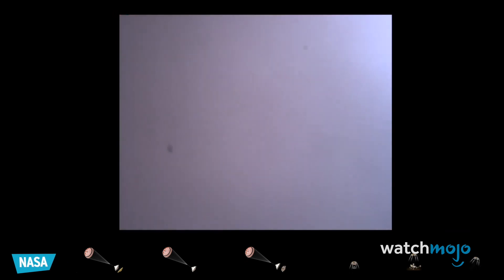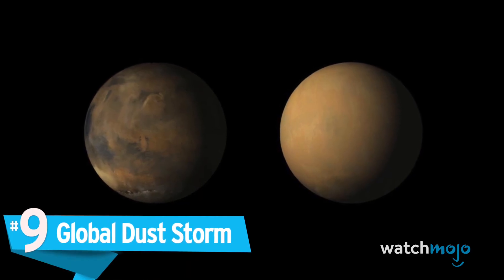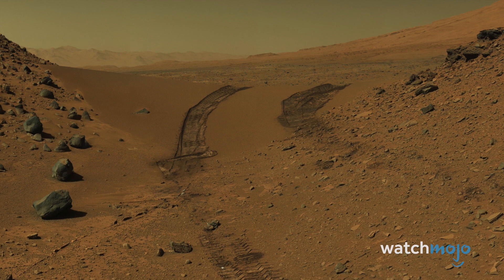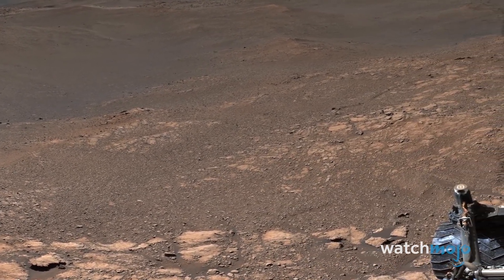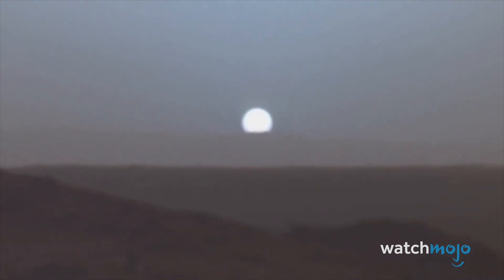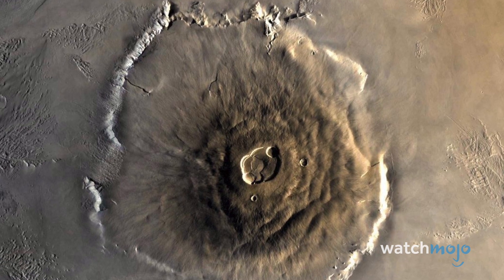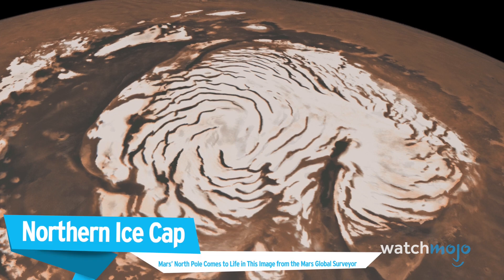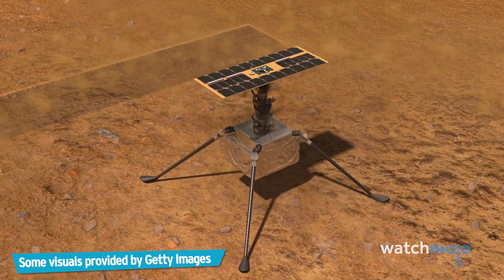Top 10 Mind-Blowing Images From Mars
Trust us, these are a lot more fun to look at than pictures of your mom's trip to Florida. For this list, we’ll be looking at the most amazing images sent back from the Red Planet. Our countdown includes Global Dust Storm, Martian Sunset, Perseverance’s Landing, and more!